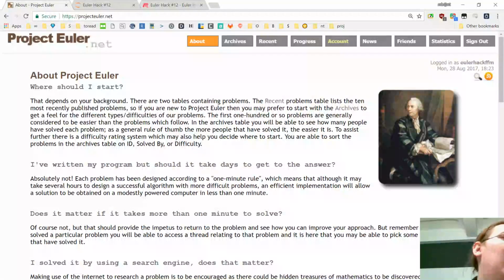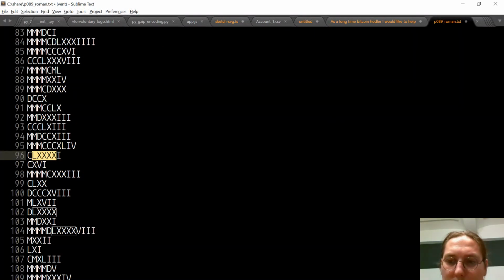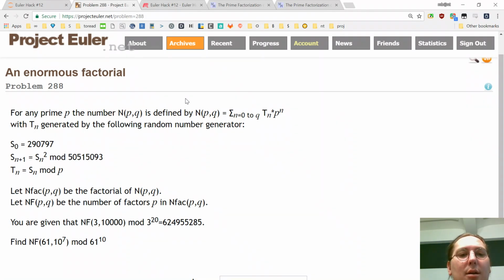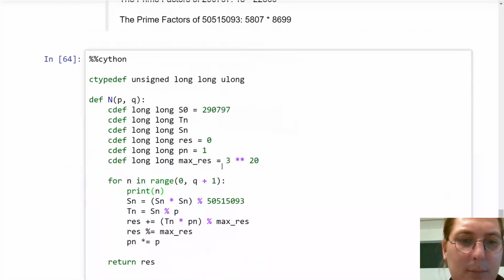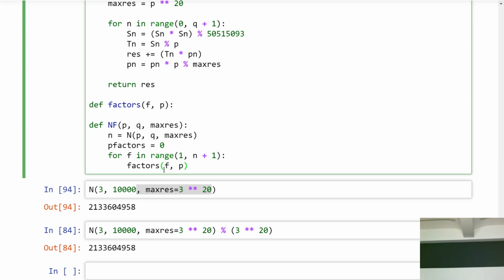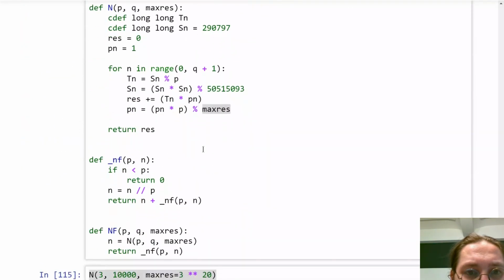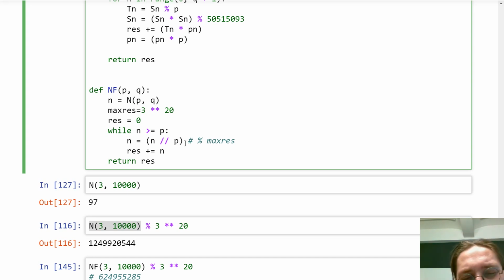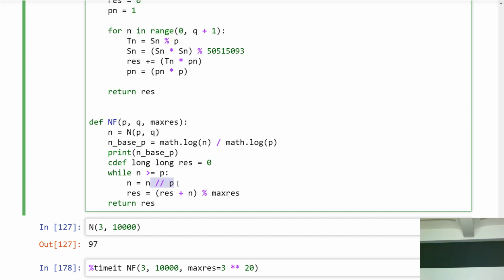EulerHack Frankfurt #12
A meetup in Frankfurt am Main where we solve problems

This meetup is kindly hosted by Next Tuesday GmbH